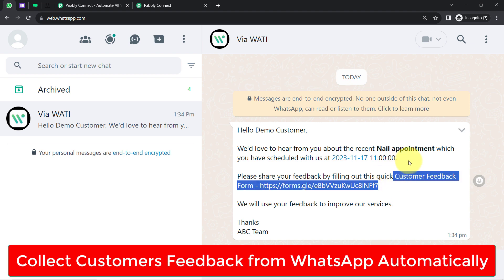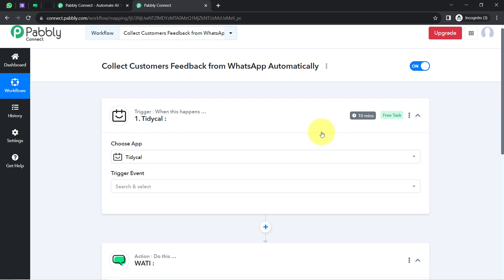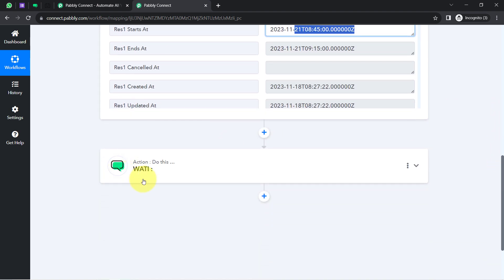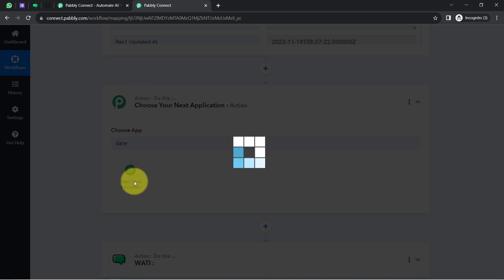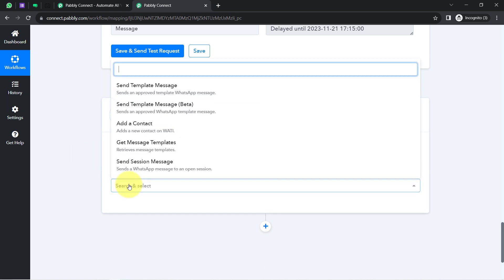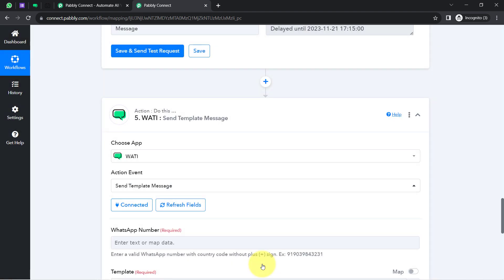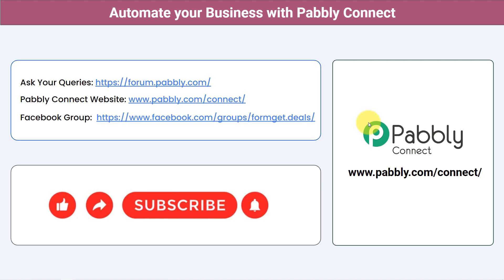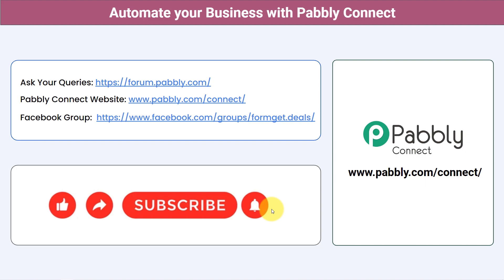How to Collect Customers Feedback from WhatsApp Automatically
In this comprehensive tutorial, we'll guide you through the process of automating the collection of customer feedback from WhatsApp. With the seamless integration of Pabbly Connect and WhatsApp, you can set up an efficient system to gather feedback automatically.

Discover how this powerful integration can streamline your feedback collection process, making it easier to gather valuable insights from your customers. Whether you're looking to improve your products, services, or overall customer experience, this automation ensures a hassle-free feedback gathering system.

1. Automation: Pabbly Connect offers automation capabilities that can help you automate mundane and repetitive tasks. This allows you to save time, money and resources.

2. Integration: Pabbly Connect provides a wide range of integrations so that you can connect different web services with each other. This helps you to create smarter workflow processes and make your business more efficient.

3. Security: Pabbly Connect takes security seriously and provides an industry-standard security system to protect your data and applications.

4. Scalability: Pabbly Connect is highly scalable and allows you to easily add new applications and services to your workflow.

 5. Cost-effective: Pabbly Connect is cost-effective and provides plans for different business sizes.